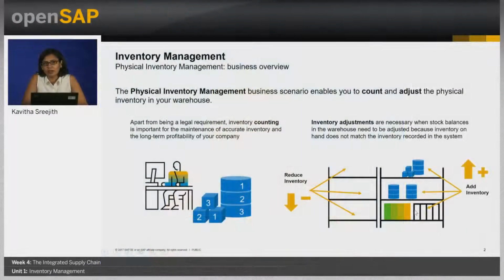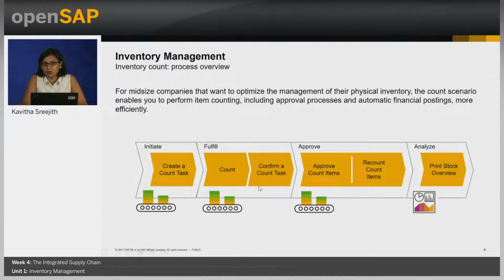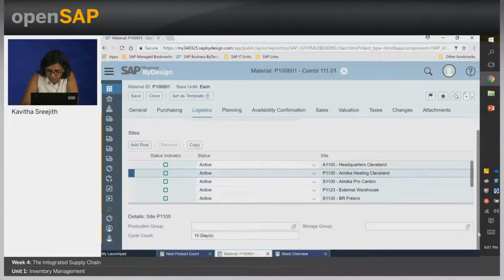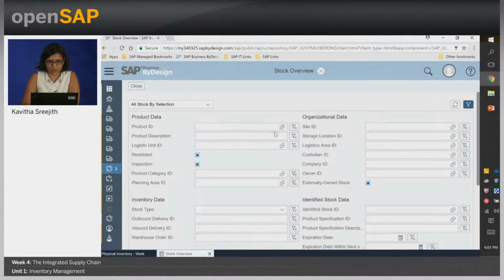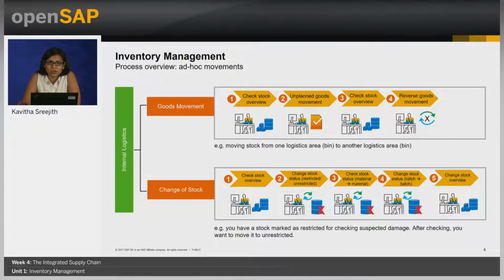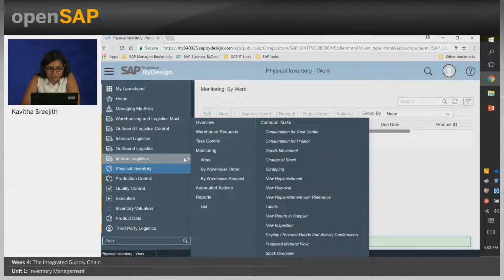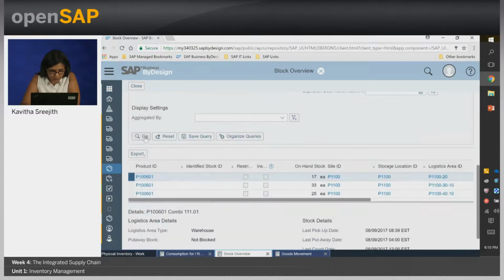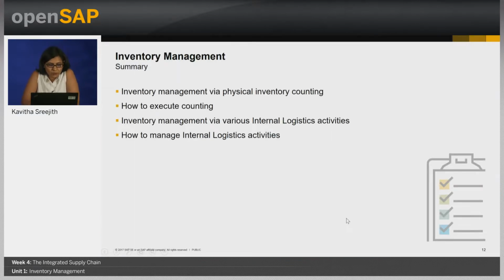SAP Bydesign- supply chain management - Unit 17- Supply chain setup -solution over view